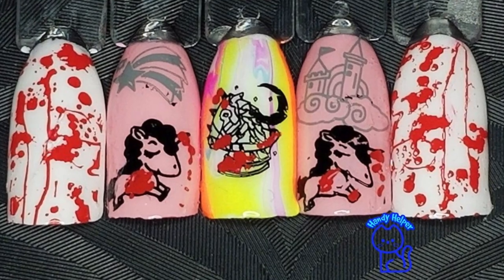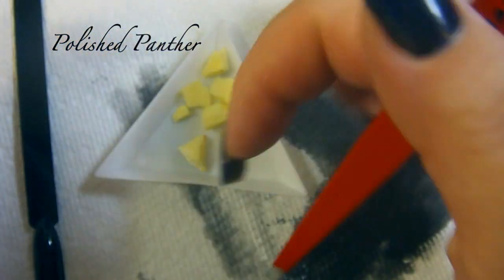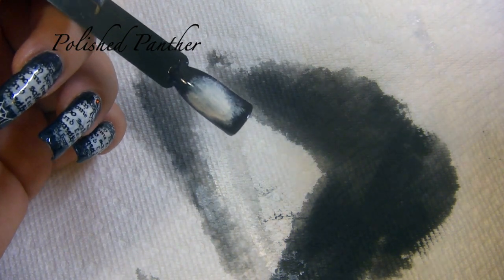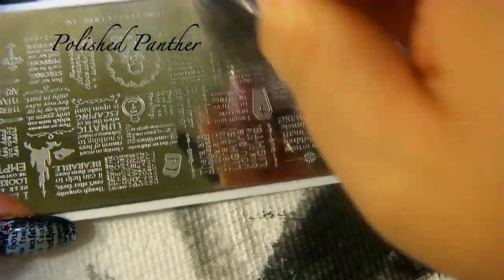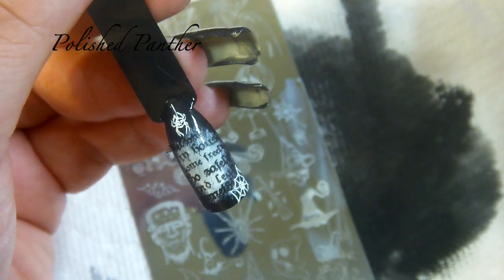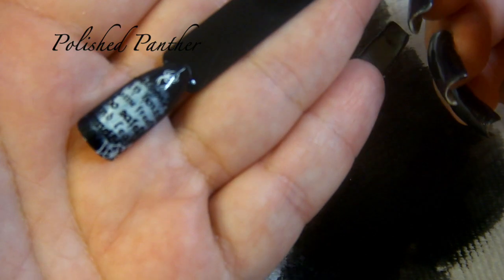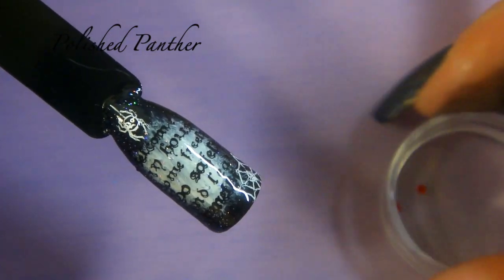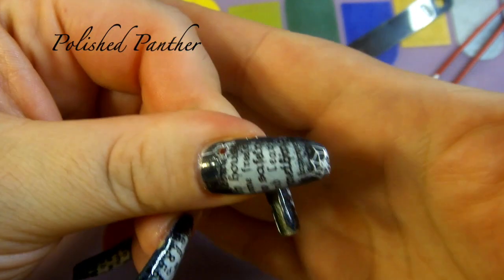Happy Halloween Collab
The YouTuber's Weekly stamping collaboration is hosted by Pattie's Polish Corner and the theme she picked was Halloween Nail Art.

Participants...